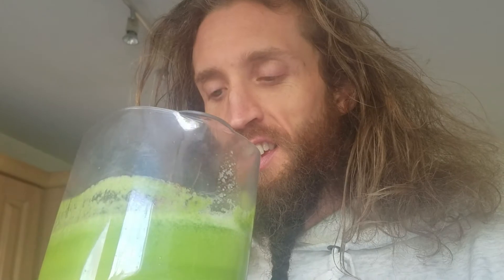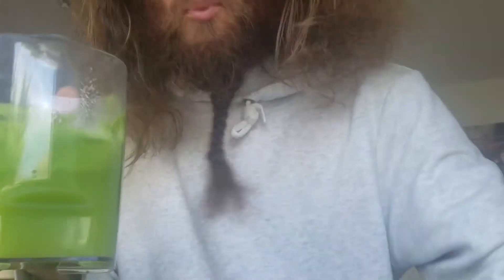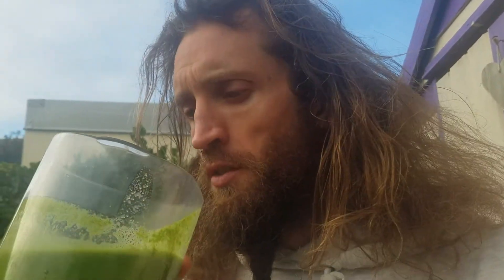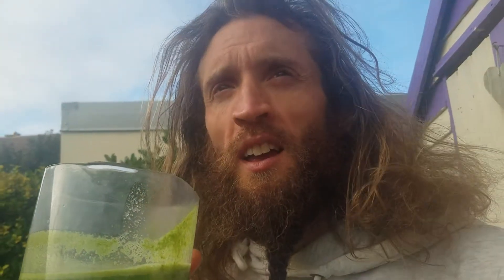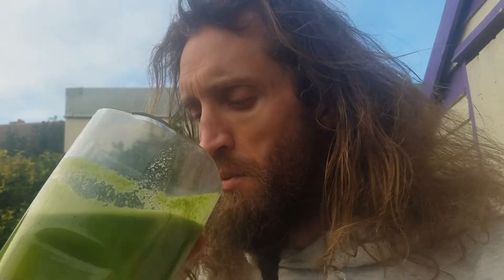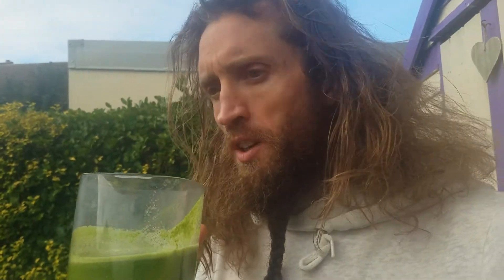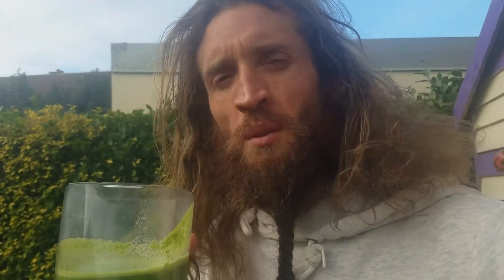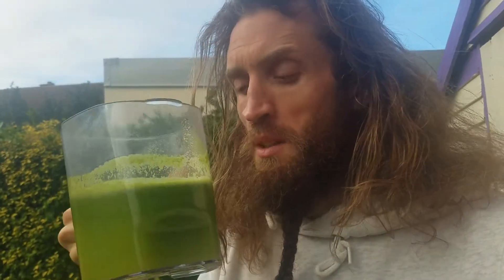Delicious Energizing Juice Recipe!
"This is a superb read. I can tell because there were some paragraphs that were hard to swallow because they challenged some hindering beliefs. So helpful. The author did an amazing job, I absolutely love Mr Fox"

I want the BEST life for you! We are spiritual beings have a multi-dimensional experience, and right now we're here on Earth in mostly 3rd density slowish type "reality". I've been thru deep suffering; depressed, sad, lonely, long term anxiety, fear and didn't even want to live anymore. I'm a mischievous, playful, fun-loving person but have a great depth to me. I only want the best, happiest and most fulfilled life for myself, and for YOU. Hence why I have written books, make youtube videos, have a herbshop, and especially also do Spiritual Life Coaching. I hope these help you, and I share  MUCH LOVE to you. Feel hugged, loved and supported by me and many more!

If for any reason you feel inspired to give me a great surprise, donation gifts are gratefully and enthusiastically received!

Know Thyself
Love Thyself
BE Thyself

Eat plenty of fresh raw fruits & vegetables!
Clean Your GI Tract & Strengthen Your Organs With Herbs, Superfoods, Deep Breathing, Nature, Sunshine, Juice Feasting!